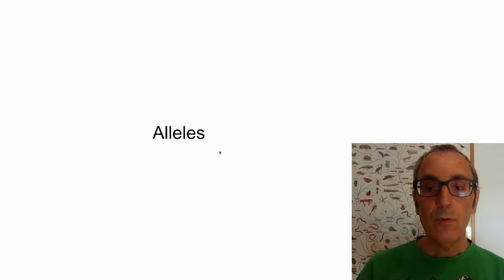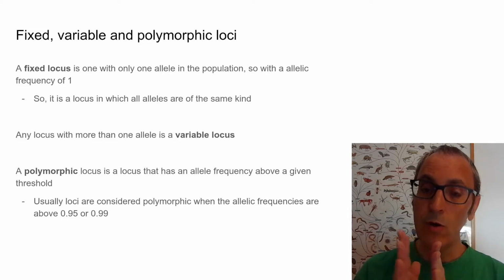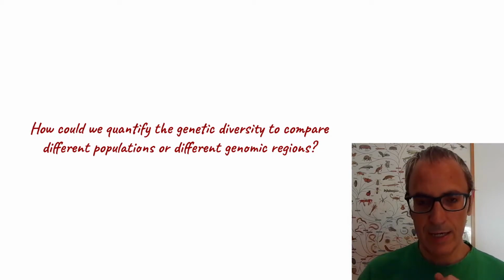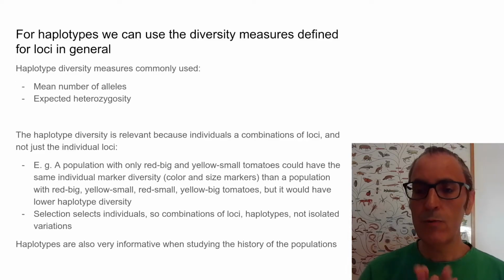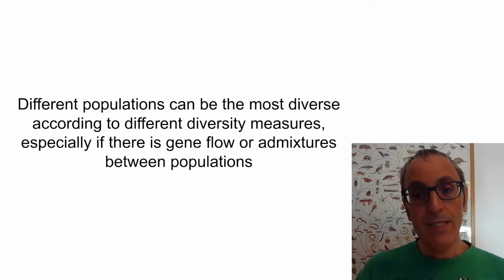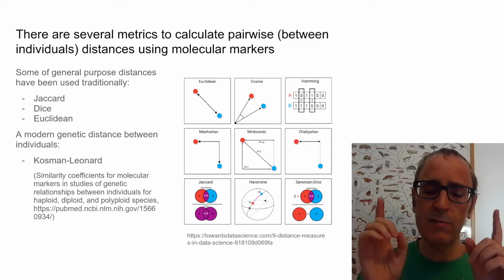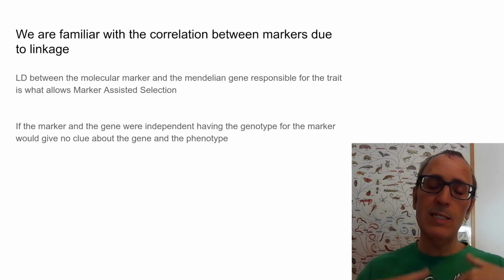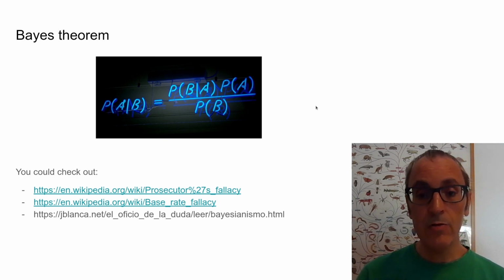Characterizing populations: Genetic diversity, distances and linkage disequilibrium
Which indexes do we use to measure genetic diversities? How do we define genetic distances between populations, and what problems have these definitions?